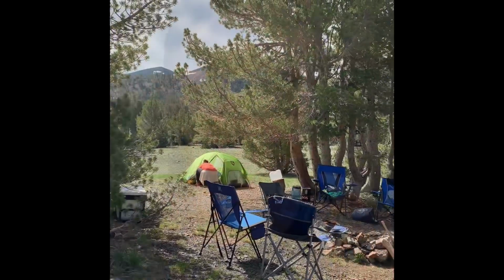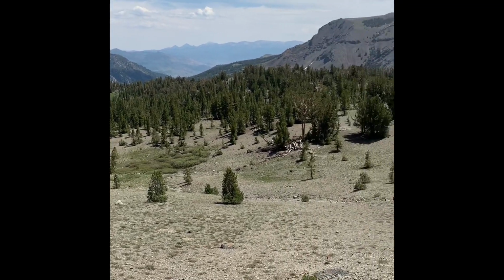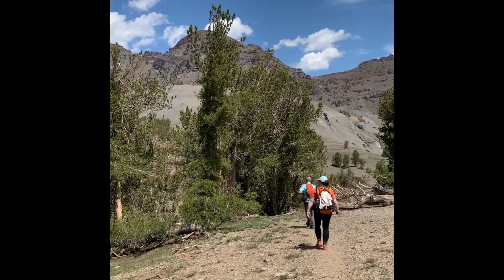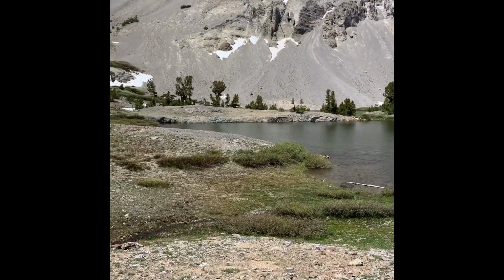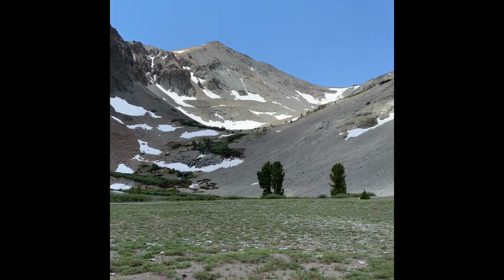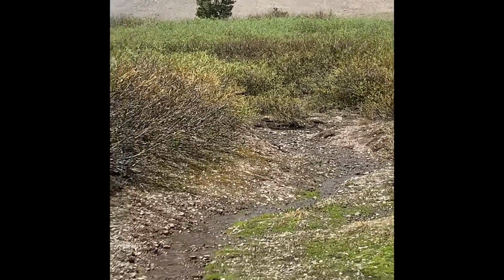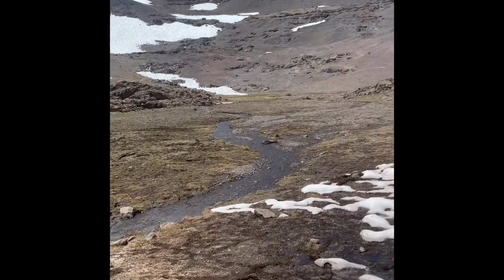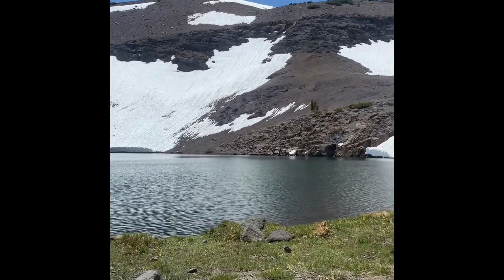Leavitt Lake to Latopie Lake hike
We hiked from Leavitt Lake by Lower and Upper Koenig Lakes, up a waterfall!! And to Latopie Lake. We were off trail and route finding. It was an epic day!!